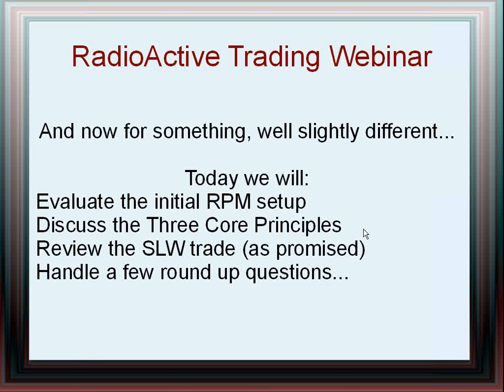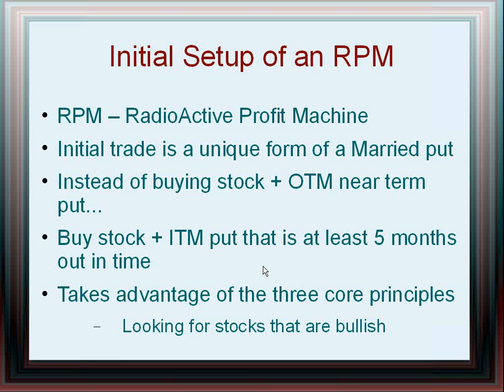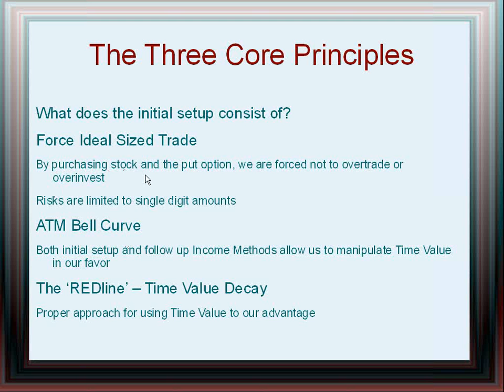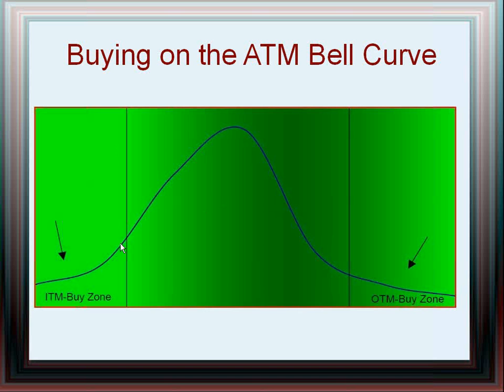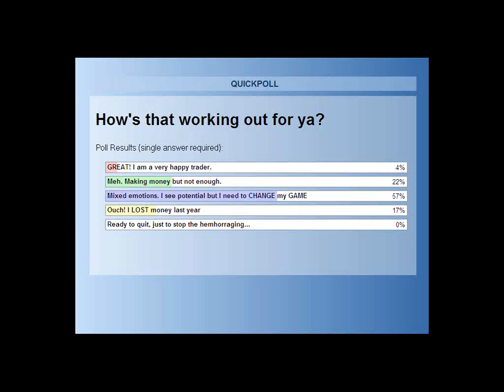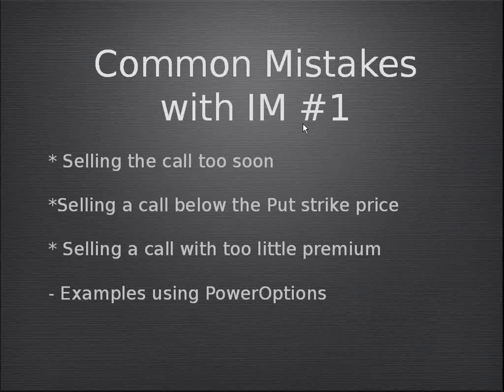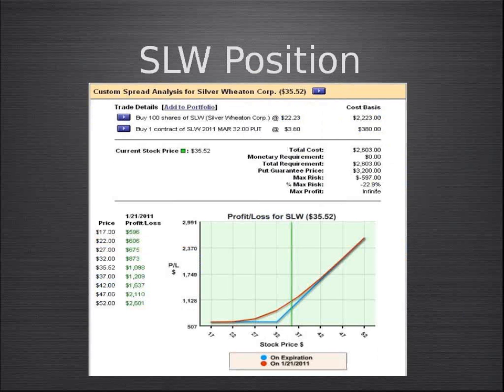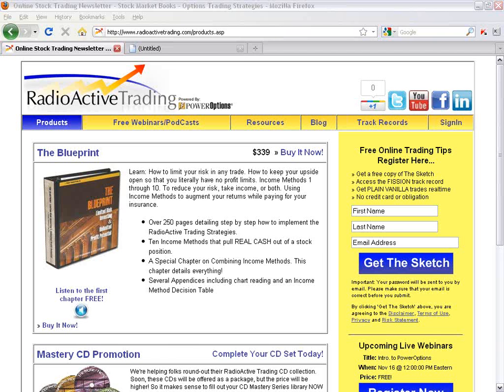3 Core Principles of RadioActive Trading, SLW trade